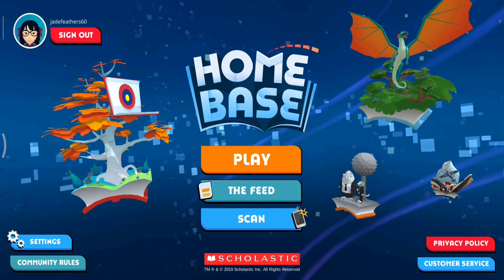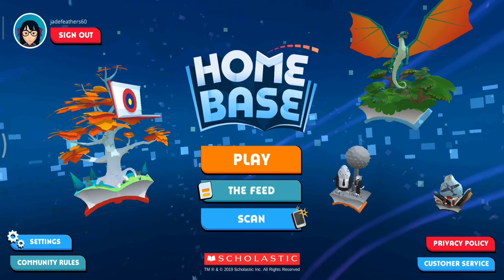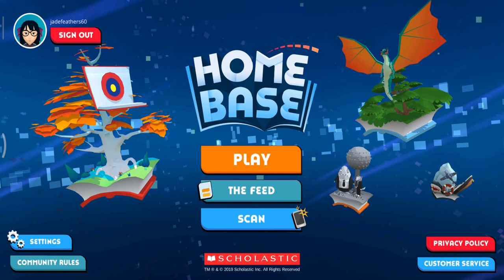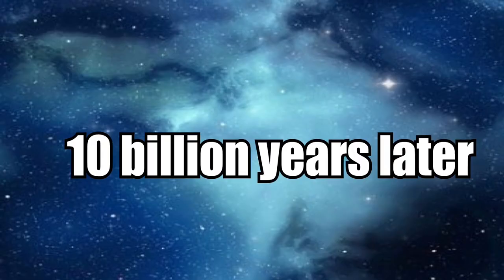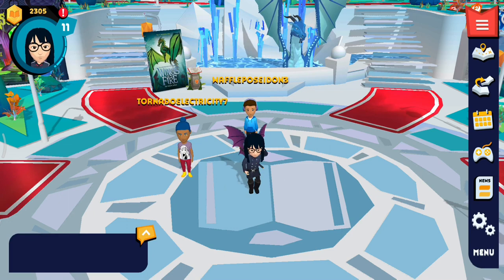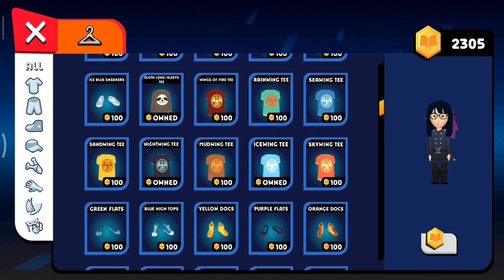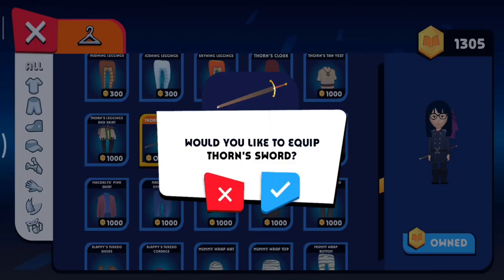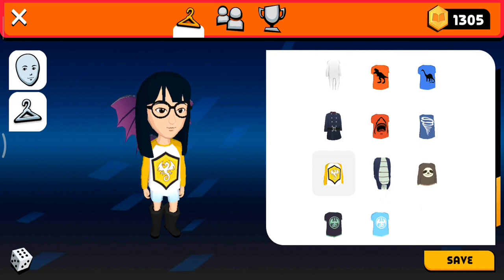What is Scholastic: Home Base? Episode 1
For the fans of Spirit Animals, The 39 Clues, I Survived, Wings of Fire, and other Scholastic children/teen series. Welcome to Home Base, the new all-in-one Scholastic fun app where you can meet your favourite characters from books, interact with others and enjoy fun minigames.

I will be making a series on what you should know about Home Base, what cool stuff you can do, and how to maximise your token gain with minimum effort so you can spend more time dressing up!